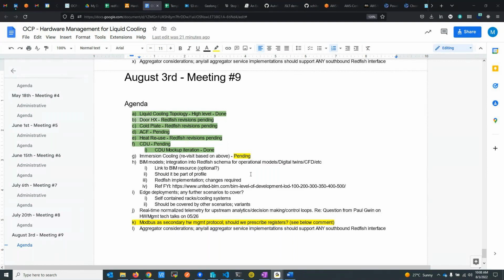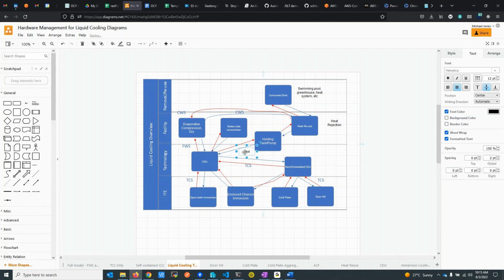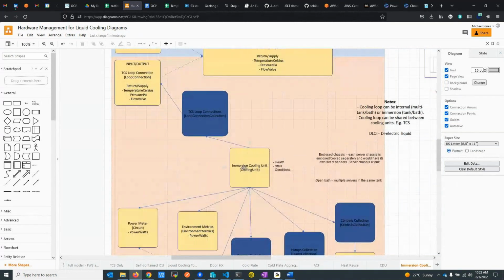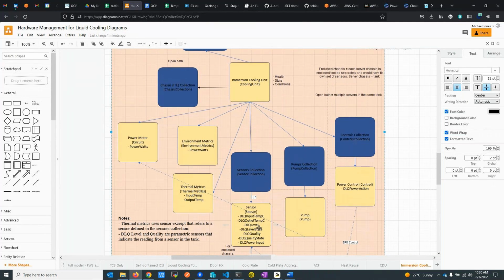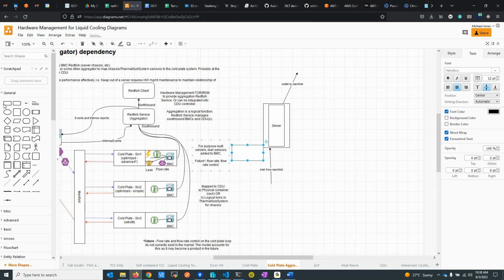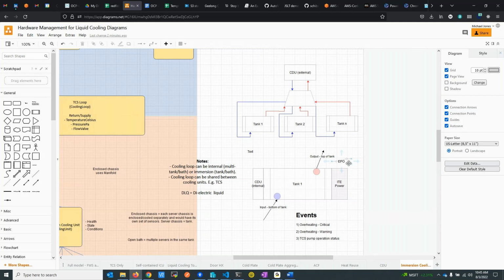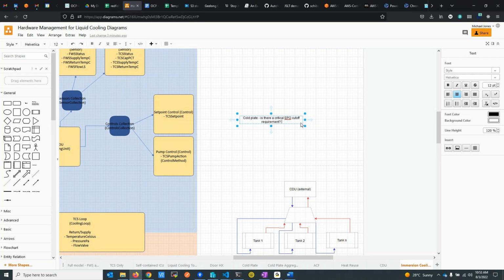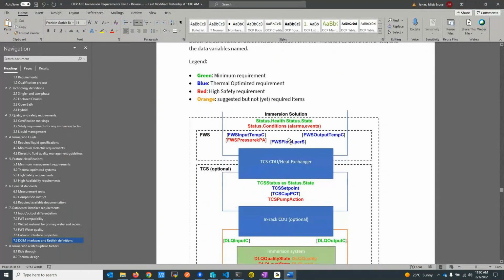OCP Hardware Management for Liquid Cooling: August 3rd, 2022